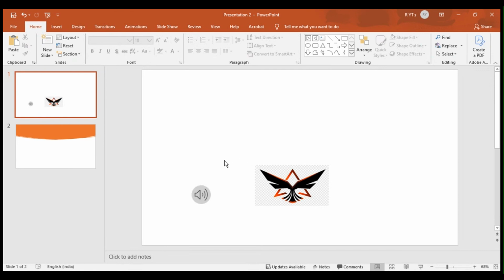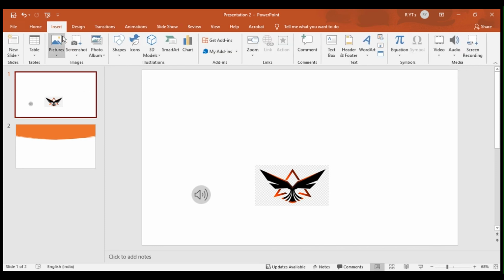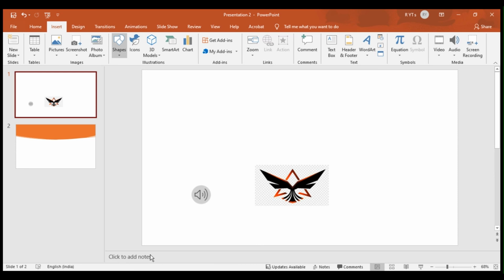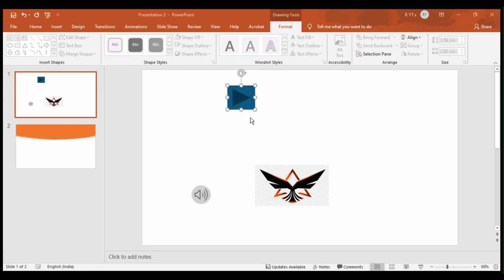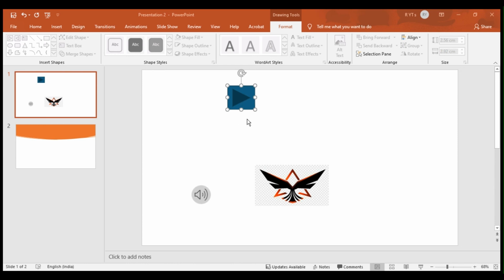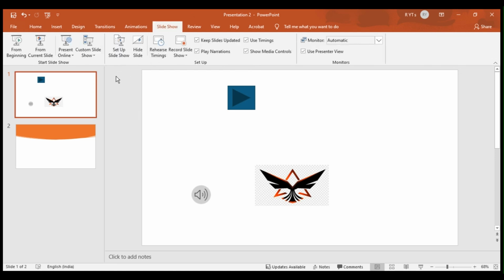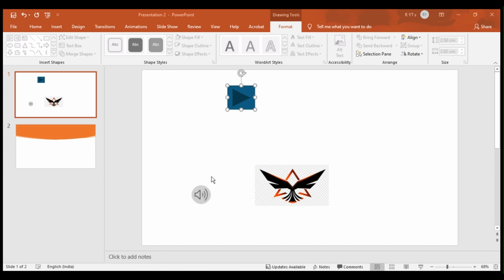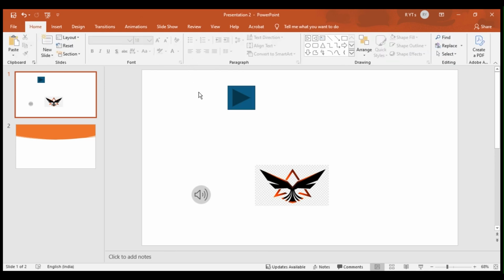How To Use Action Buttons In PowerPoint (2026 Easy Guide)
Learn how to insert and use action buttons in PowerPoint to create interactive presentations. This step-by-step guide covers adding hyperlinks, running programs, and adding sound effects.

Timestamps:
0:00 Introduction
0:22 Open Presentation & Go To Insert Tab
0:48 Insert Action Button Shape
1:32 Open Action Settings
2:00 Set Hyperlink To Next Slide
2:32 Test The Action Button
2:52 Optional Settings – Run Program
3:14 Optional Settings – Play Sound & Customize
3:32 Outro